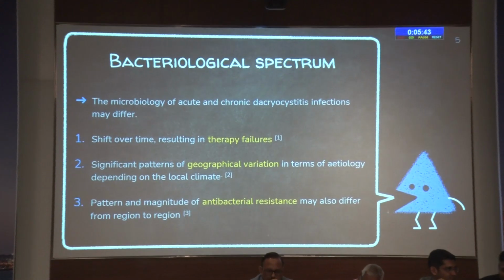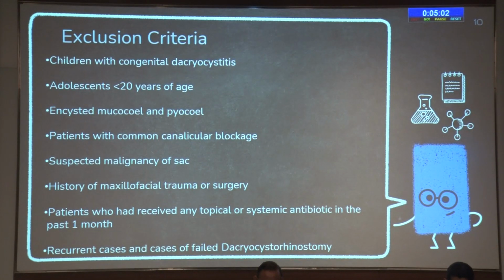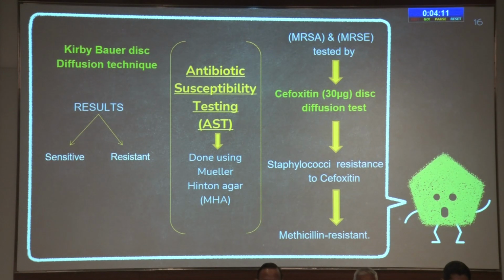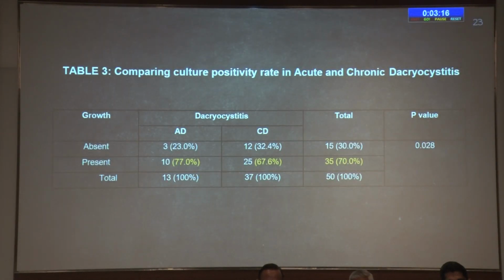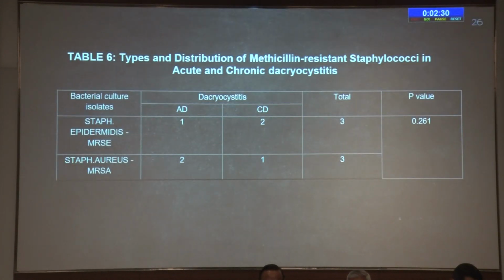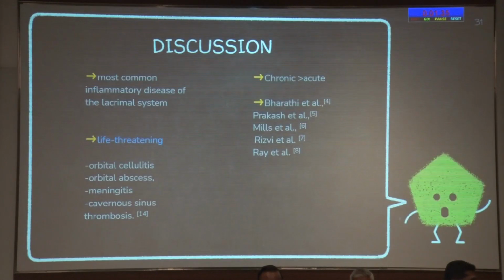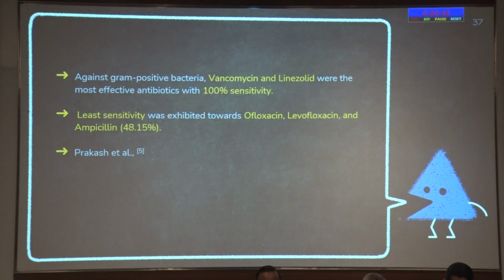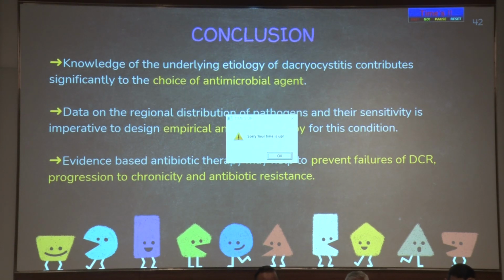AIOC2022 FP1589 Lacrimal topic The bacteriological spectrum of dacryocystitis and their antibiotic